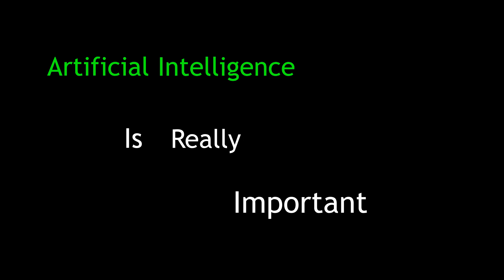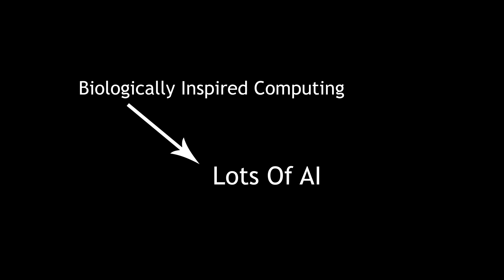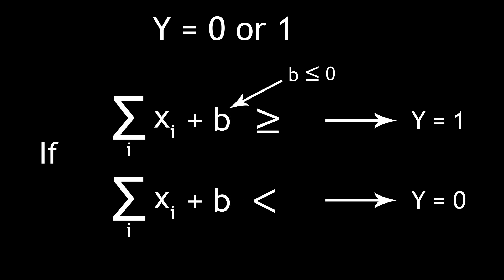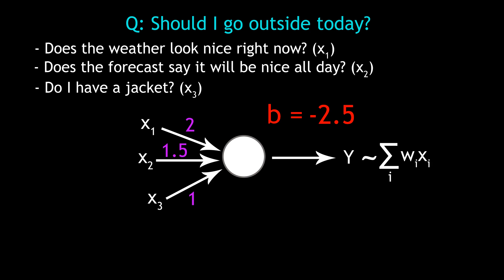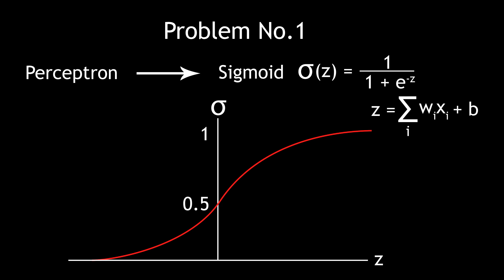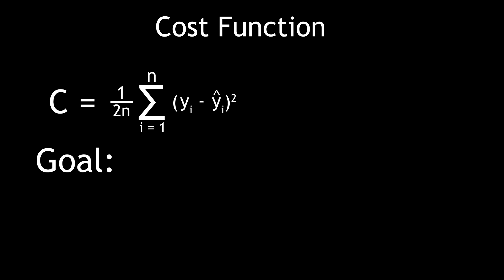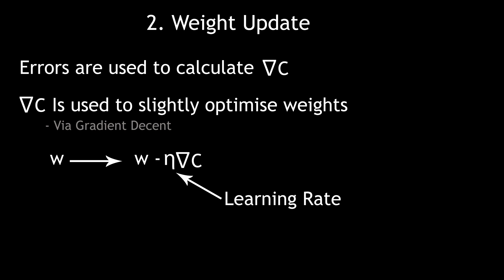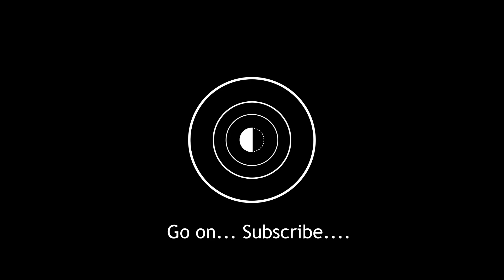How Does AI Work?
In this video, I discuss some of the principles on which AI models operate on.